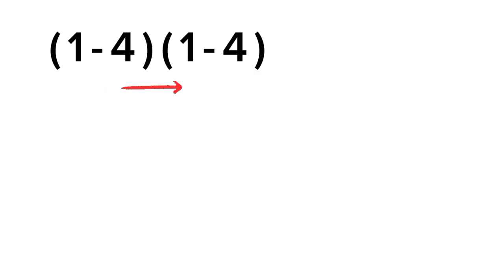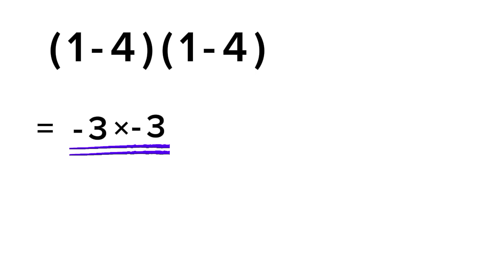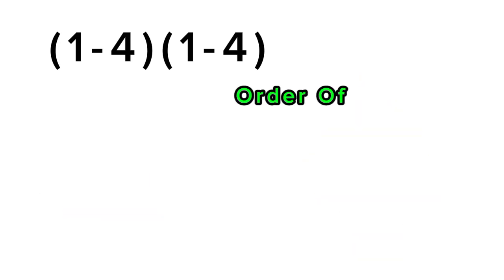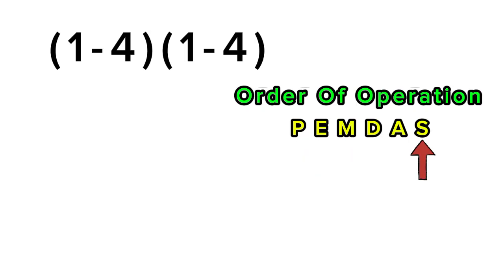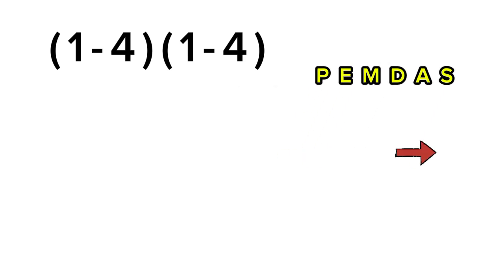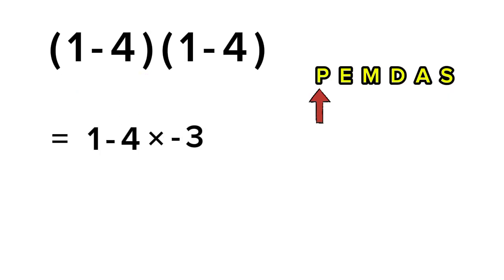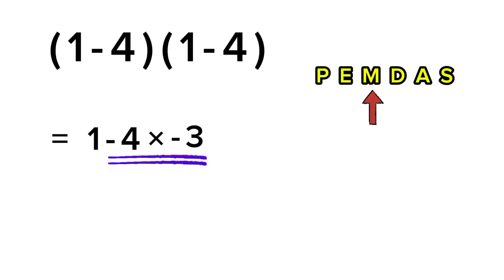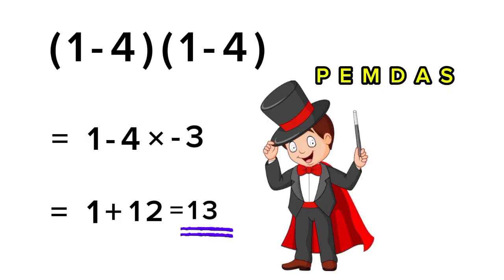Only 10% People Solve This Maths Problem! Can You Solve?